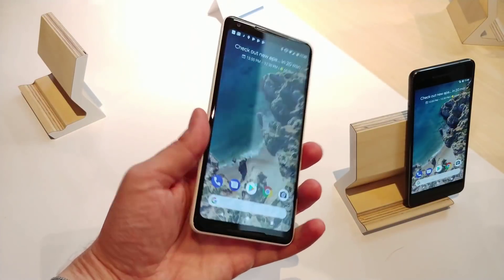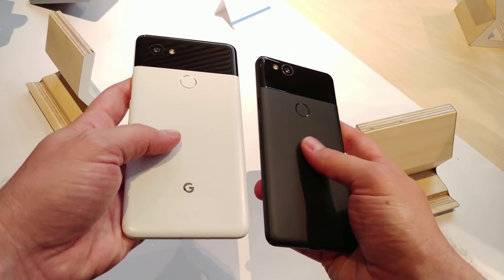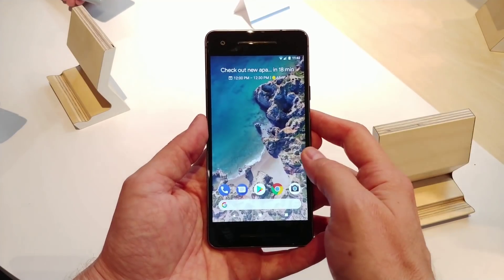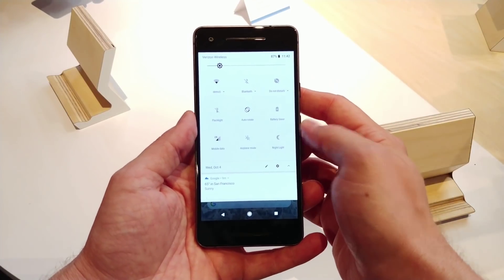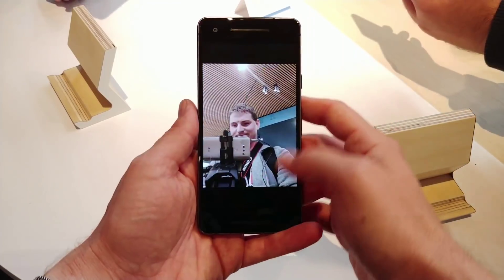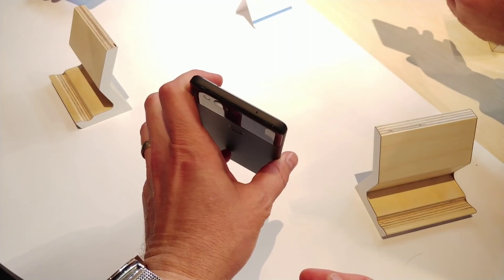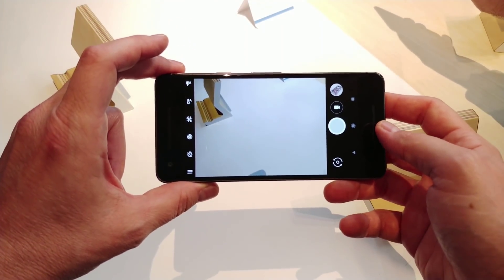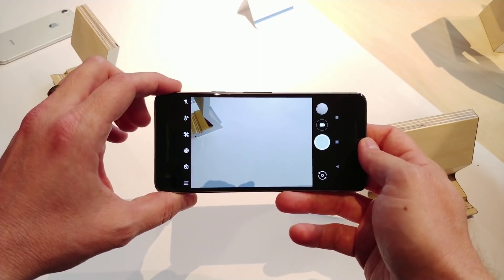Google Pixel 2 Hands On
The Google Pixel 2 and Pixel 2 XL are here at last, looking just like the leaks but still sporting plenty of surprises.  Both models feature front-facing stereo speakers, a huge upgrade from last year's models, as well as beautiful new OLED screens. The Pixel 2 XL even features a new 6-inch P-OLED panel with curved edges on the glass, and of course both sport the latest in mobile processing specs and power. Google is touting a brand new camera experience that's not just built from the ground up for low light capabilities, but also for AR capabilities too. Google's ARCore is at the root of these new features, and this combined with new camera hardware is bringing a brand new AR experience to the table. There's even the addition of hardware stabilization on the camera this time around, which still works hand in hand with the excellent software stabilization Google brought last year. Be sure to check out everything else we've covered at the 2017 Made By Google event too, as Google has added boatloads of new products to the market.